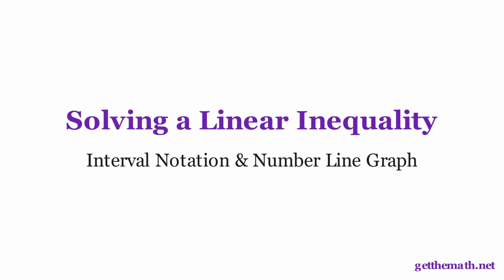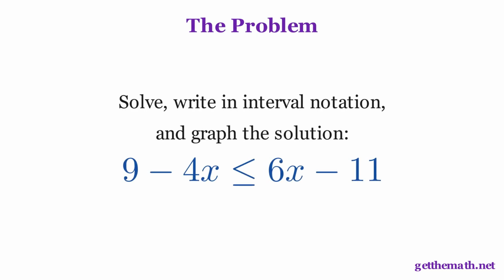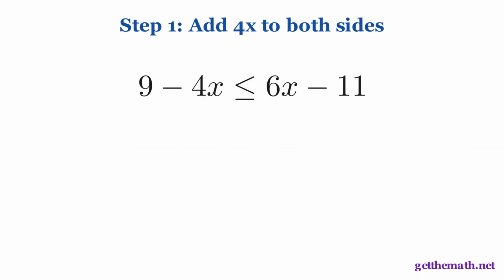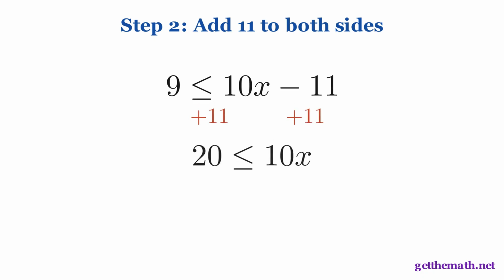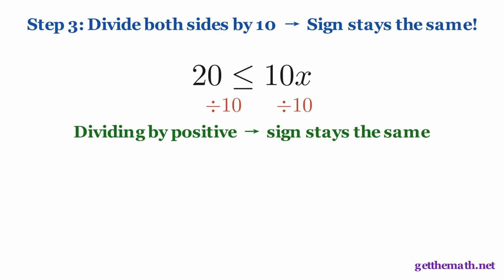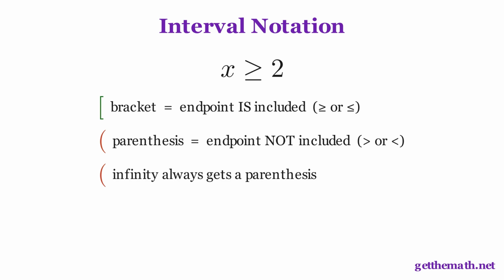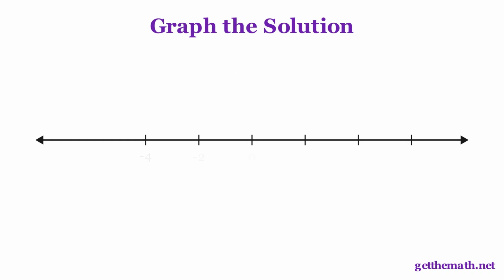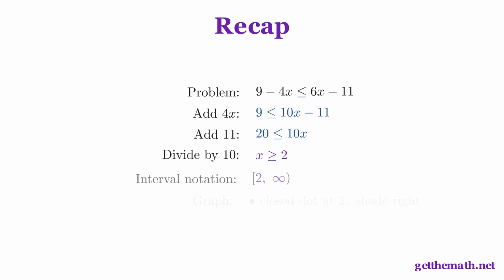How to Solve a Linear Inequality | Interval Notation & Number Line | Step-by-Step Algebra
In this lesson, we solve a linear inequality, write the answer in interval notation,
and graph the solution on a number line. Problem: 9 − 4x ≤ 6x − 11

✅ What you'll learn:
• How to solve a linear inequality with variables on both sides
• Why dividing by a positive number keeps the inequality sign the same
• How to write the solution in interval notation using brackets and parentheses
• How to graph the solution on a number line with a closed dot and shaded ray

📌 Steps covered:
  Problem:                        9 − 4x ≤ 6x − 11
  Step 1 — Add 4x:                9 ≤ 10x − 11
  Step 2 — Add 11:                20 ≤ 10x
  Step 3 — Divide by 10:          x ≥ 2
  Interval notation:              [2, ∞)
  Graph:                          closed dot at 2, shade right toward ∞

📚 More in this series:
• Video 8  — Word Problem: Electronics Markup
• Video 10 — Word Problem: Delivery Trucks
• Video 11 — Word Problem: Savings Accounts
• Video 12 — Word Problem: Picture Frame
• Video 13 — Solving −3x − 4 ≤ 8 (Inequality #1)